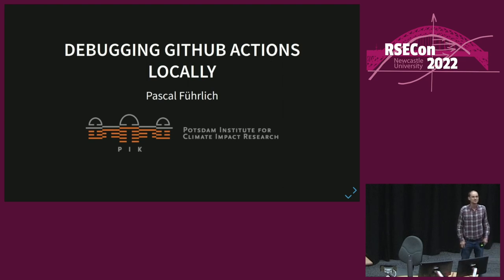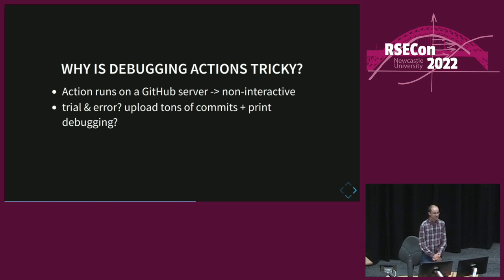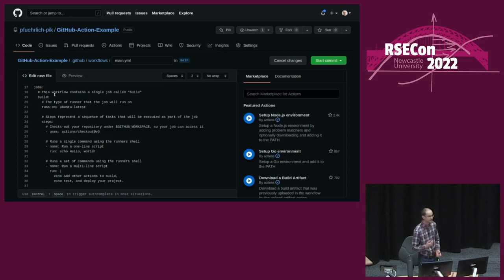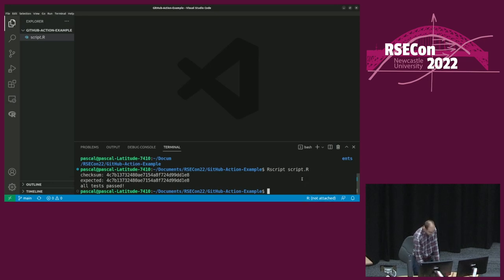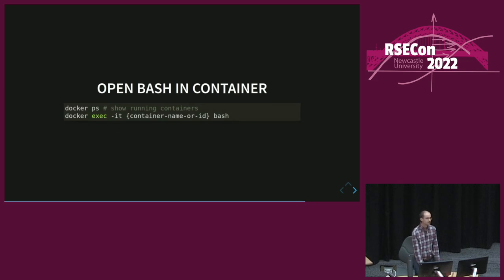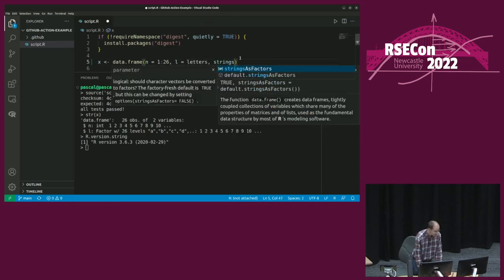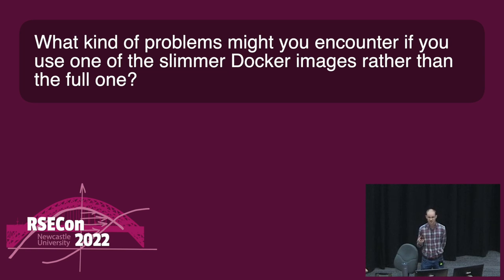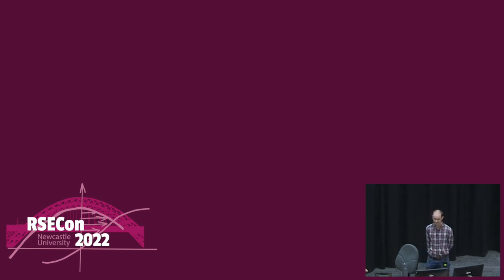Pascal Führlich: Debugging GitHub Actions Locally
A walkthrough from RSECon2022.

Abstract: GitHub is the largest hosting service for source code. It offers a simple and free way to run continuous integration (CI) related tasks via GitHub Actions. One of the key features of running tests and quality control in a defined environment on a build server is that the system is quite different from the local setup of the developers. This ensures that the setup works on a fresh system, but this will also inevitably lead to situations where some tests or setup routines behave differently when running them locally vs. in a GitHub Action. Due to the non-interactive nature of GitHub Actions it is not possible to use standard debugging techniques, so instead the default workflow is to use print debugging, apply a potential fix, then commit and upload that to run the GitHub Action. This process has to be repeated many times, so it leads to lots of useless broken commits in the git history. Even more problematic is the duration of the feedback loop, leading to wasted hours or even days and frustrated programmers. In this walkthrough we take a look at how to run GitHub Actions locally, allowing for fast feedback and proper debugging.

0:00 Walkthrough
21:23 Q&A